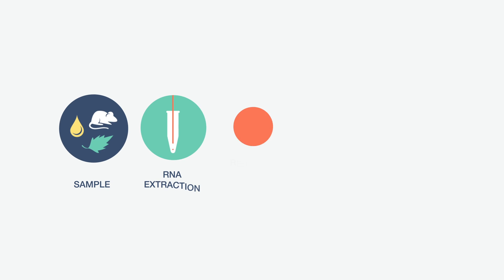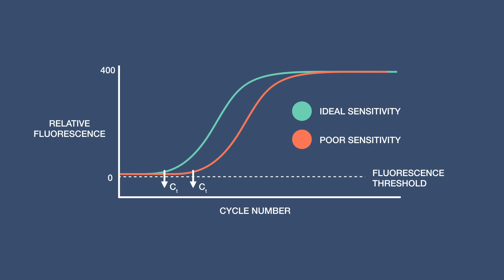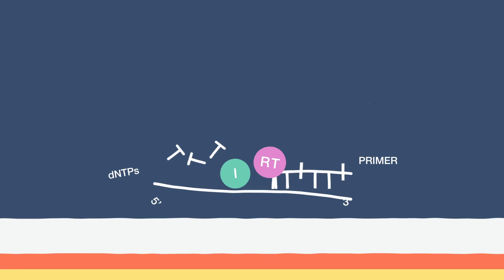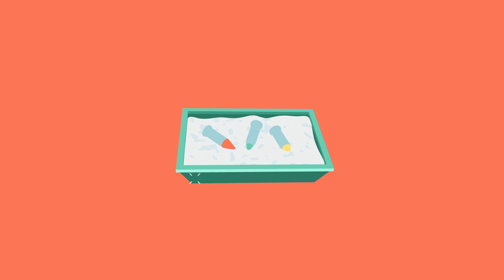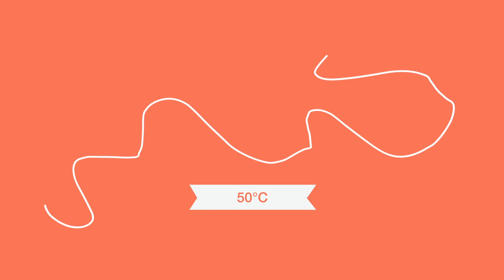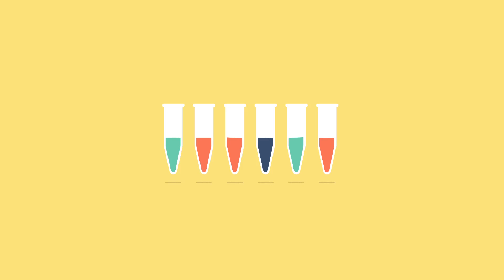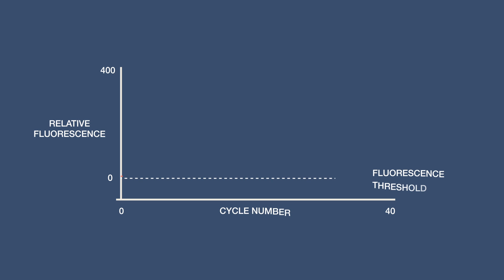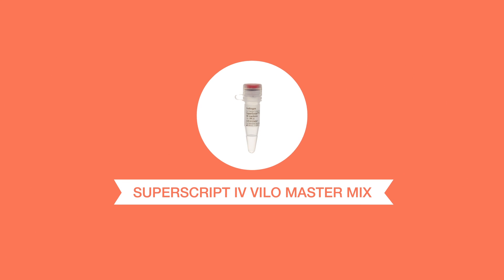Overcoming RT-qPCR Challenges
Sensitivity and dynamic range in reverse transcription are important for accurate quantitation in RT-qPCR. In this video, you will learn the top 5 reasons for low sensitivity and how to overcome these mistakes and challenges.